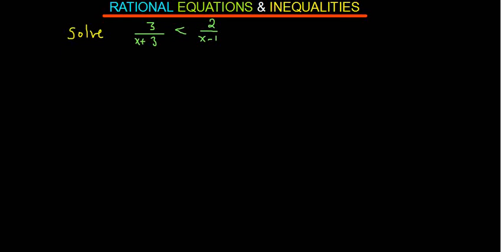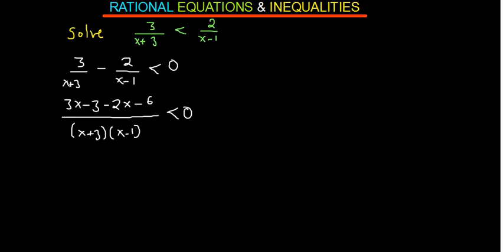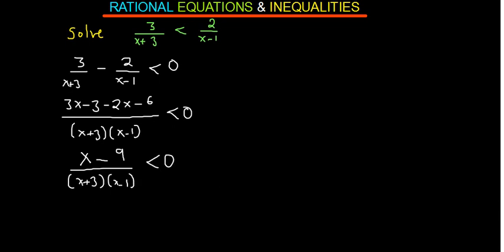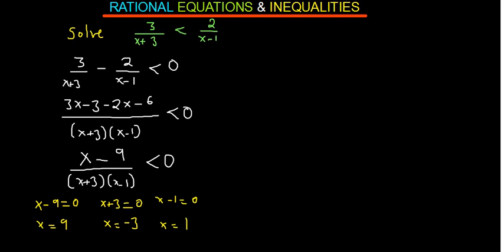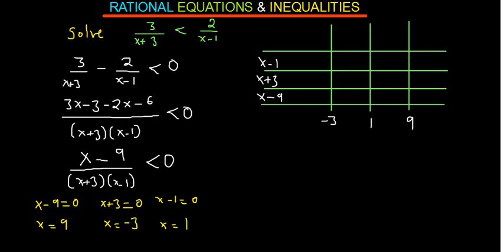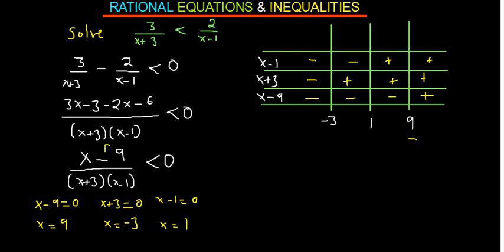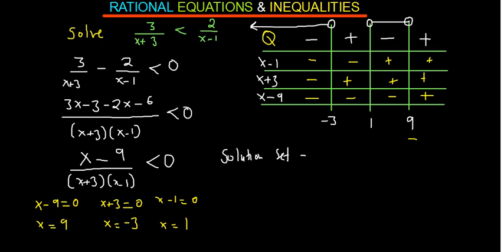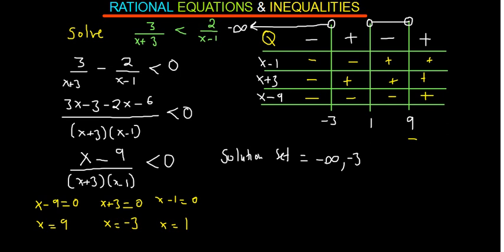RATIONAL INEQUALITIES 2